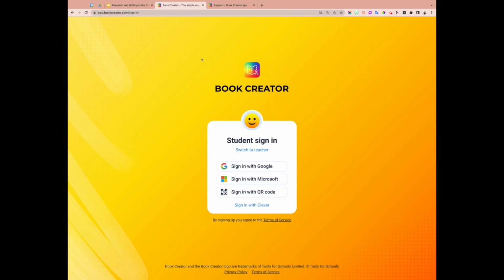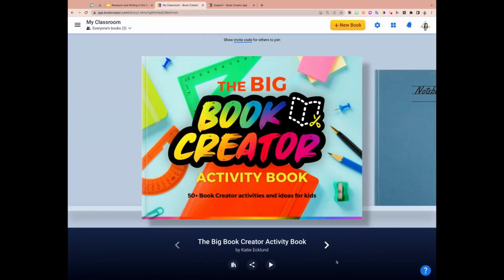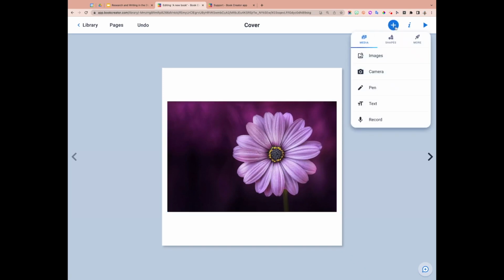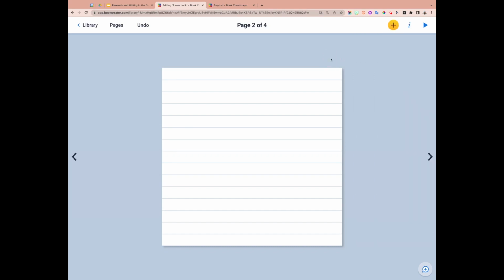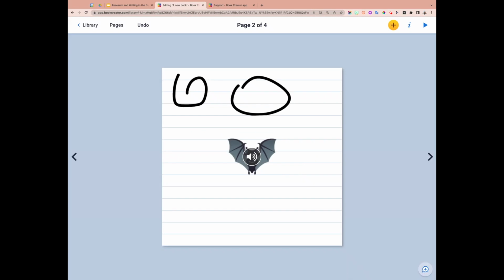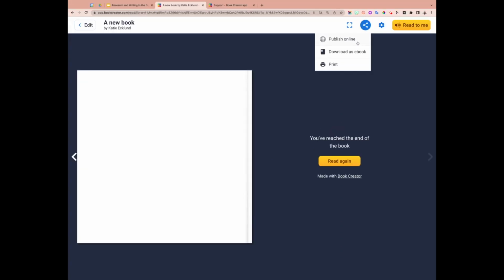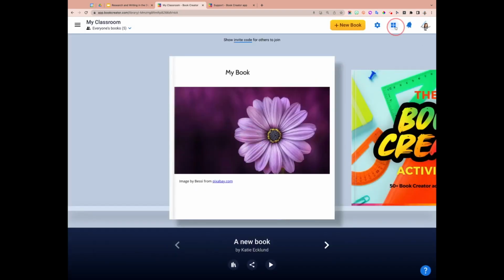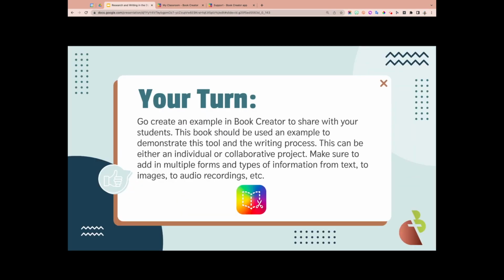C3 My Digital Life: Research and Writing in the Digital Age K-2 pt 3